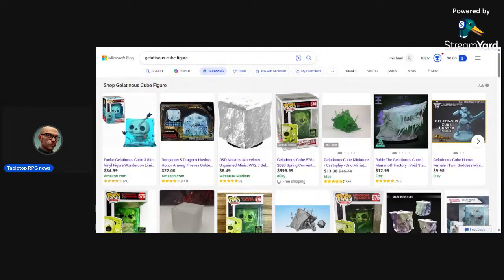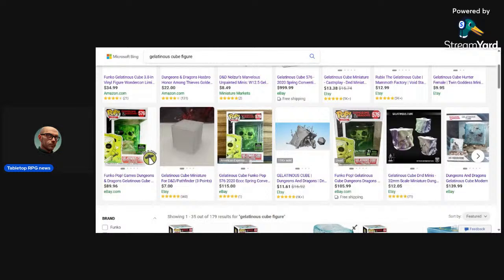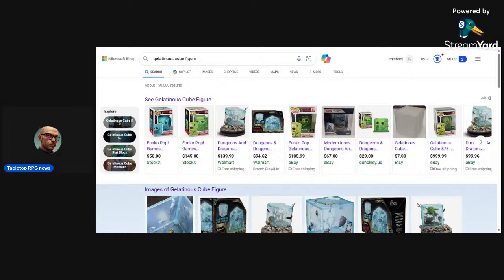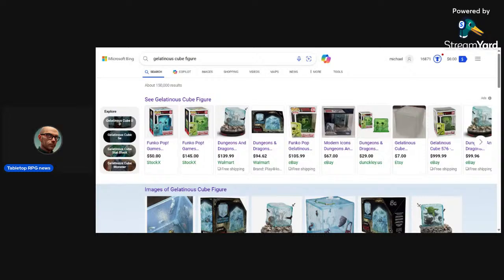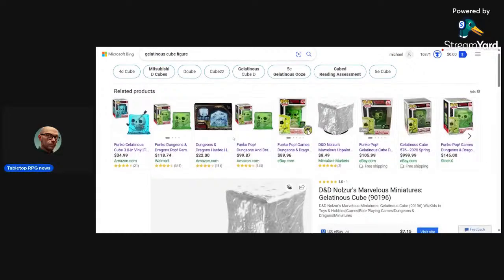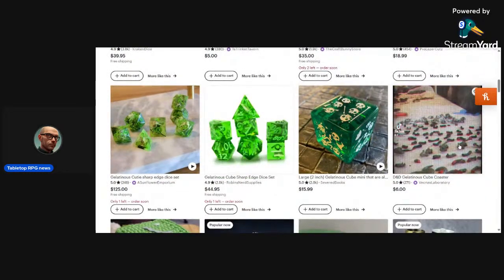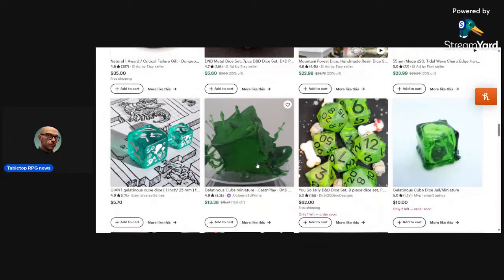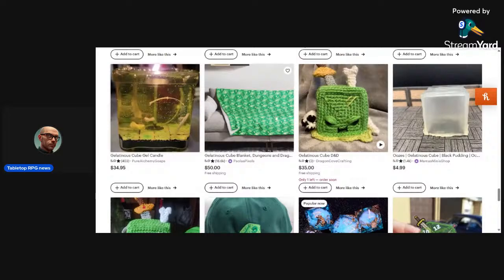Gelatinous Cube Toys Ranked.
It's Tuesday and on Tuesday we look at toys and we are still trying to find official 5E 2024 birthday toys so let's look at my favorite monster the GCube

"The Gelatinous Cube"

HOW YOU CAN SUPPORT THE OG GM IN 2024

If you are going to farm my content, please at least give me the credit. Thanks.

Under the FCC regulations, I must inform you that this channel is PG 13 NSFW and MAY contain subject matter that someone might find offensive, By watching this program you are accepting that you are aware of this and granting the producers of this content Consent.